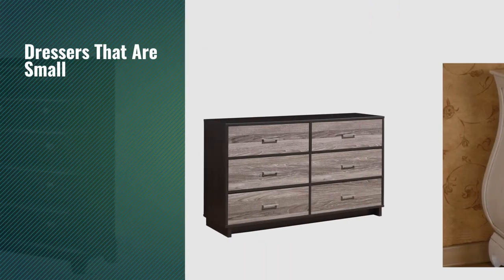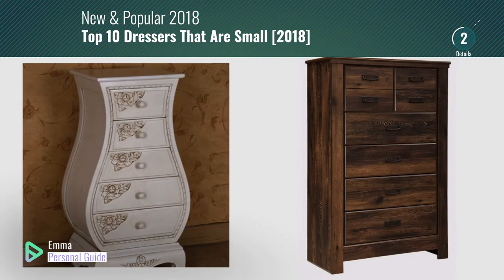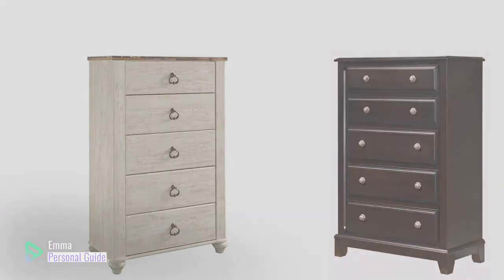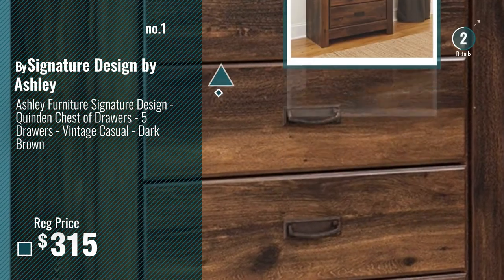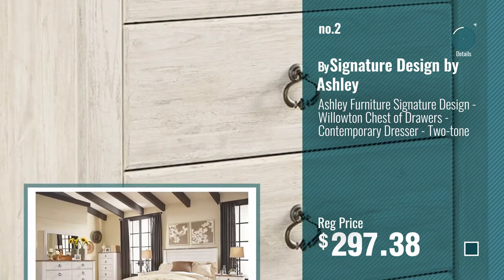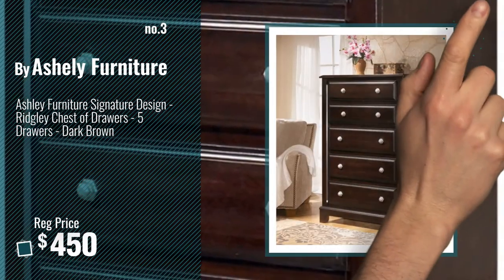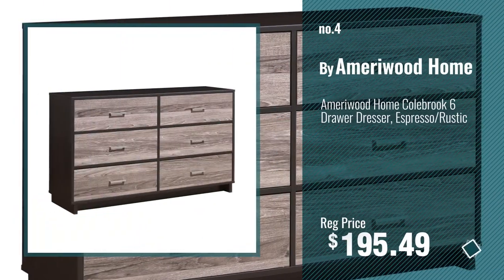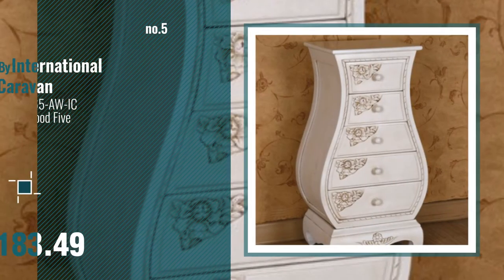Top 10 Dressers That Are Small [2018]: Ashley Furniture Signature Design - Quinden Chest of Drawers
New! 2019 Black Friday / Cyber Monday Bedroom Dressers Deals and Updates.

Black Friday / Cyber Monday Ashley Furniture Signature Design - Quinden Chest of Drawers - 5 Drawers - Vintage Casual by Signature Design by Ashley

Black Friday / Cyber Monday Ashley Furniture Signature Design - Willowton Chest of Drawers - Contemporary Dresser - by Signature Design by Ashley

Black Friday / Cyber Monday Ashley Furniture Signature Design - Ridgley Chest of Drawers - 5 Drawers - Dark Brown by Ashely Furniture

Black Friday / Cyber Monday Ameriwood Home Colebrook 6 Drawer Dresser, Espresso/Rustic by Ameriwood Home

Black Friday / Cyber Monday International Caravan 3965-AW-IC Furniture Piece Carved Wood Five Drawer Bombay What Not by International Caravan

Black Friday / Cyber Monday Ashley Furniture Signature Design - Weeki Chest of Drawers - 5 Drawers - Classic by Signature Design by Ashley

Black Friday / Cyber Monday Sauder 4 Drawer Dresser - This Sturdy Wardrobe Chest Organizer Is Perfect for Your Kids by